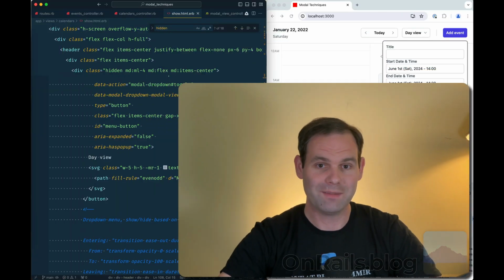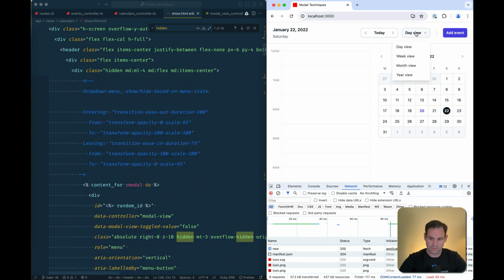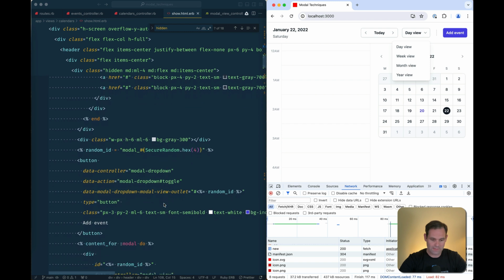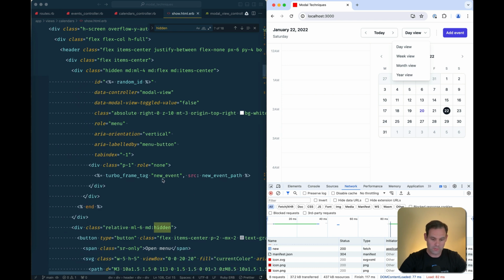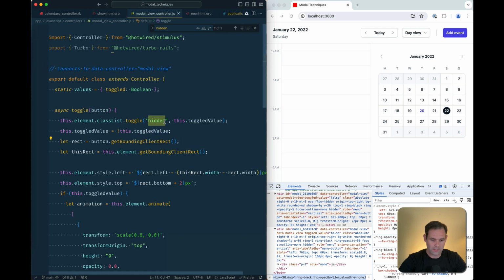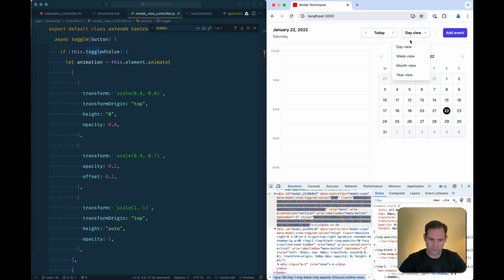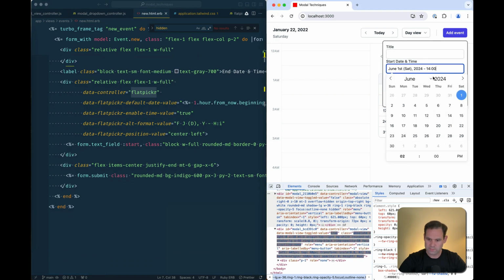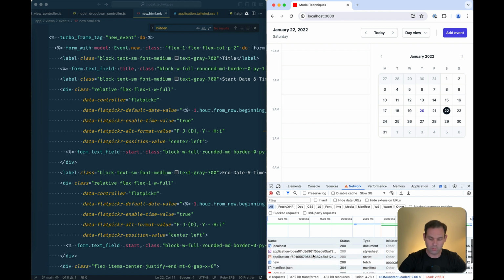Interactive Modals in Rails with Stimulus.js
There is a lot of talk about modals in Rails, and this tutorial shows you how with some Stimulus sprinkles, you can have very interactive modals.